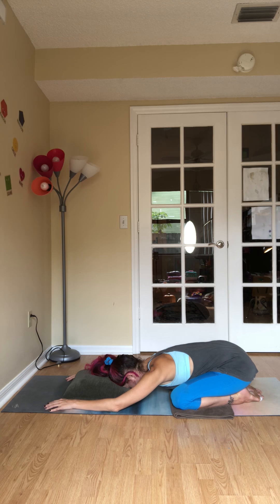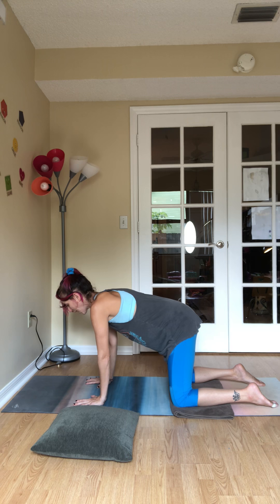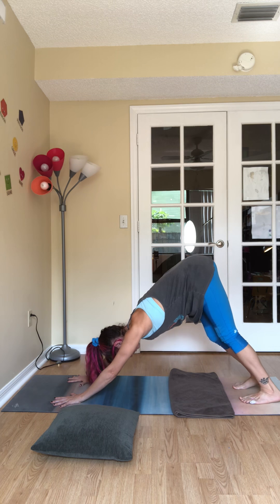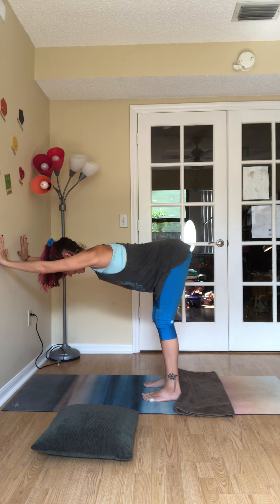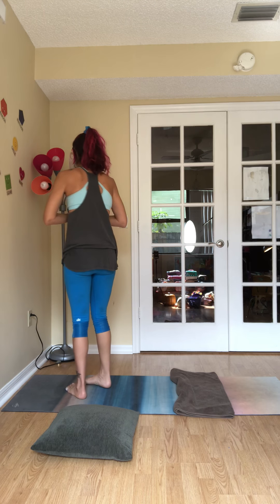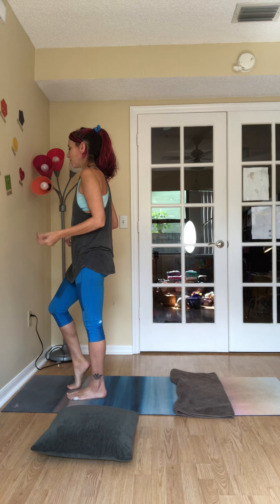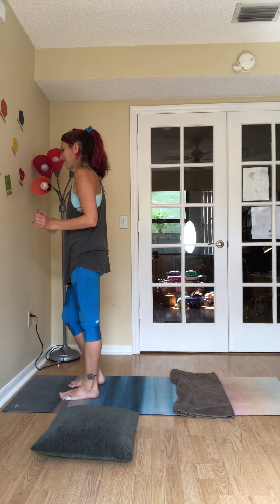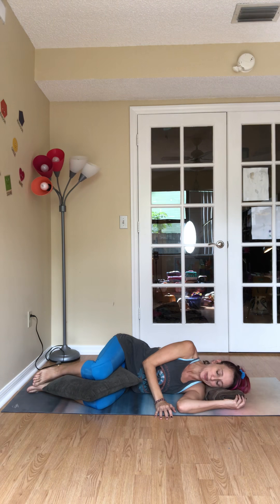Prenatal mOMents: lower back